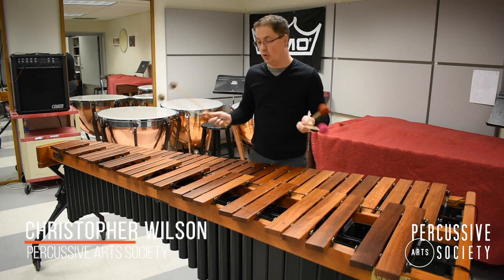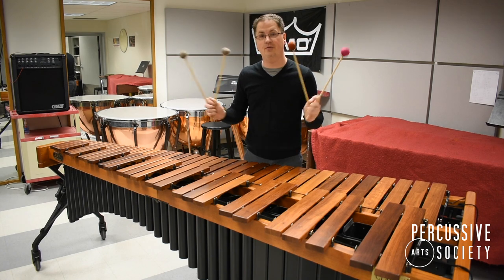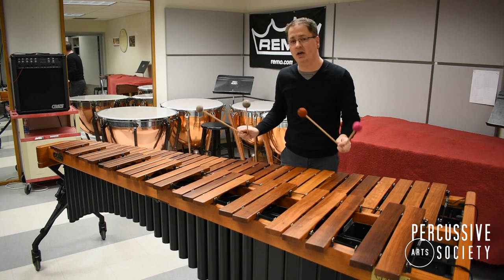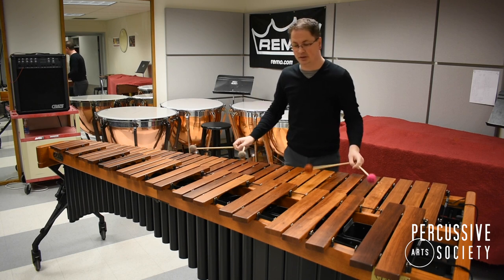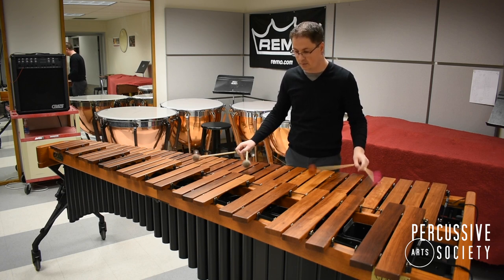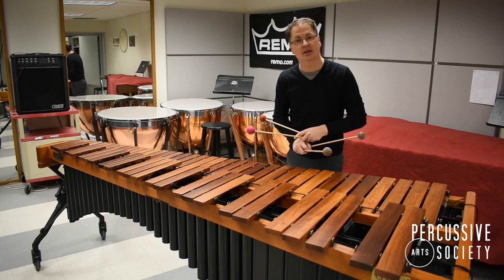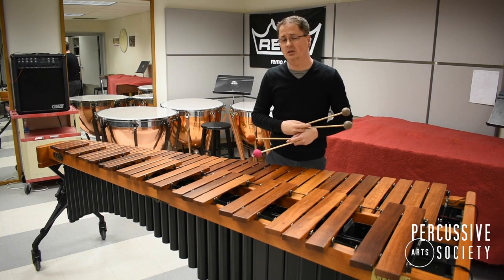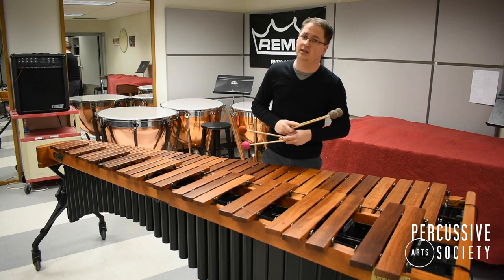Improving Your Marimba Chord Technique by Chris Wilson for the PAS Classroom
Looking for simple techniques to improve your marimba chord playing? Try starting with your left hand. This tricks the human ear into hearing more resonance from the marimba by leading with the bass notes of the chord.

PAS Classroom is a video series created and produced by the Education Committee of the Percussive Arts Society. Check back here on Mondays or see our YouTube playlist for more quick and valuable tips and tricks for percussionists, drummers, music students, and music educators.

Dr. Christopher Wilson is a member of the PAS Education Committee and an educator, soloist, and performing percussionist currently serving as the principal timpanist with the Washington-Idaho Symphony and the Walla Walla Symphony Orchestra. Dr. Wilson is the coordinator of percussion at Washington State University, and gives workshops and clinics for percussion educators and K-12 students. He has a passion for presenting innovative recitals and inter-disciplinary collaborations.